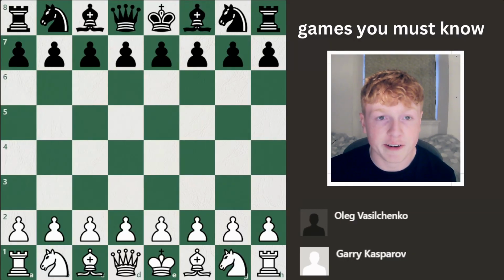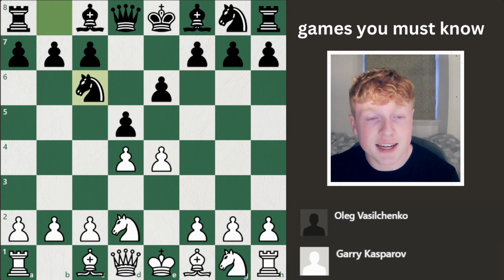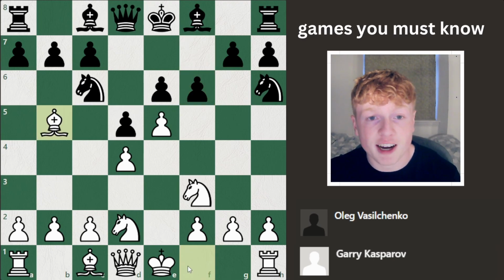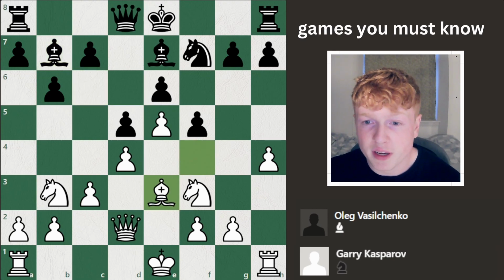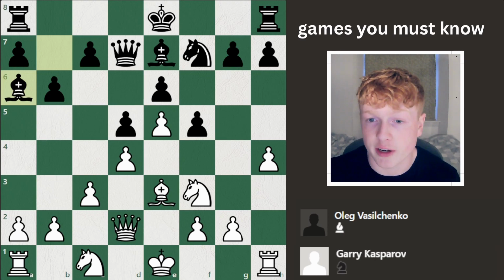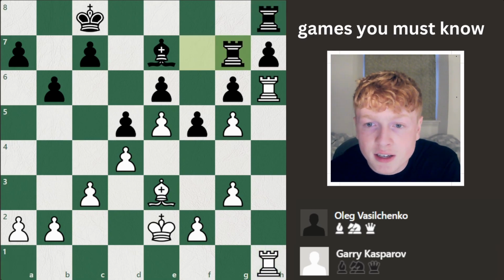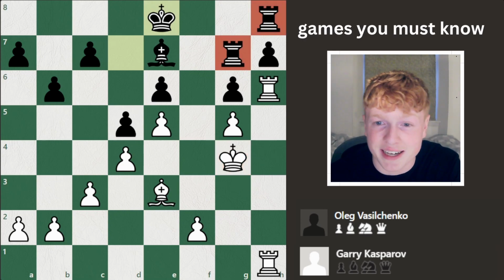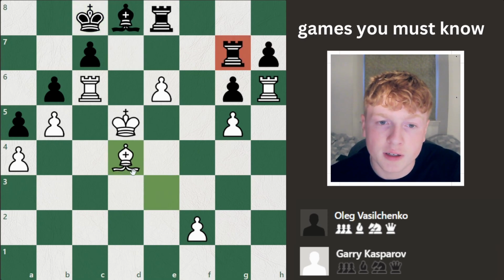When a 10 year old Kasparov positionally Destroyed his opponent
young Kasparov was a beast, with an exciting attacking style, people couldnt keep stop watching this young prodigy, who would eventually beat Anatoly Karpov to become world champion. this is a more advanced game analysis, breaking down the lines and ideas in the game more.